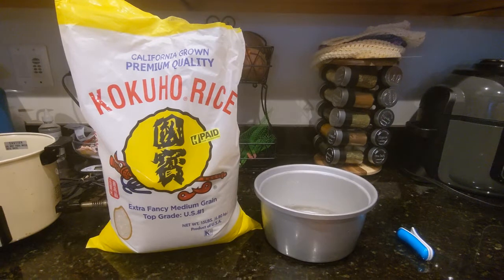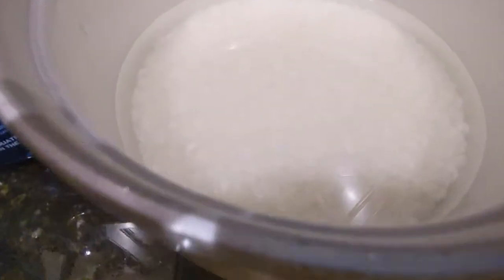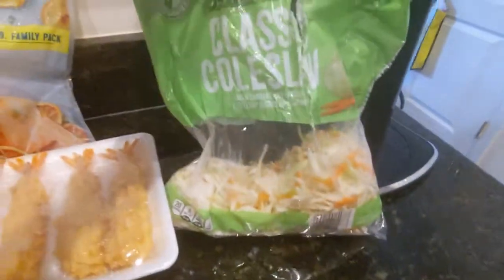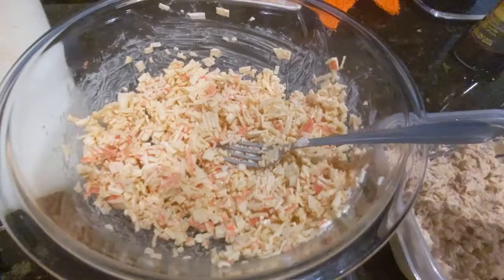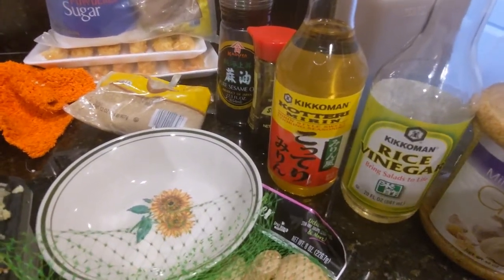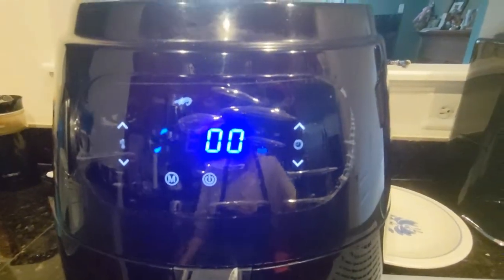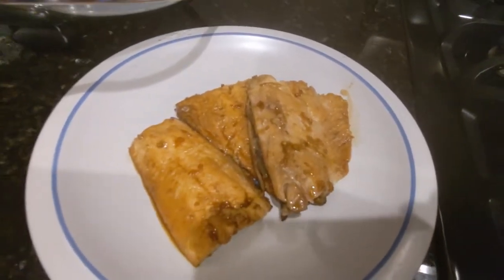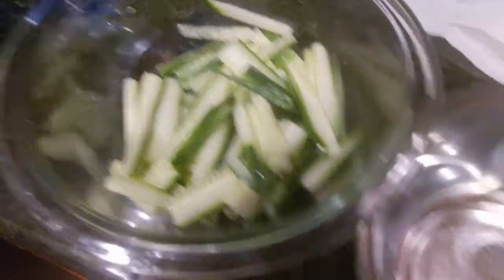BYO Sushi! [Build Your Own Sushi...at the table!]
I made a variety of different fillings for our BYO (Build-Your-Own) Sushi. Teriyaki salmon, crab salad, tempura shrimp, Japanese tuna salad, cucumber, and of course, sushi rice. It came our delicious, and it was alot of fun trying different combinations of fillings for each "sushi" we built at the table!
Sorry for the speed video toward the end! I accidentally filmed in "time lapse" mode! Managed to slow it down some but couldn't recover the audio. Oops!